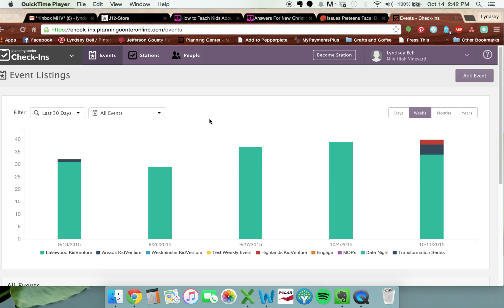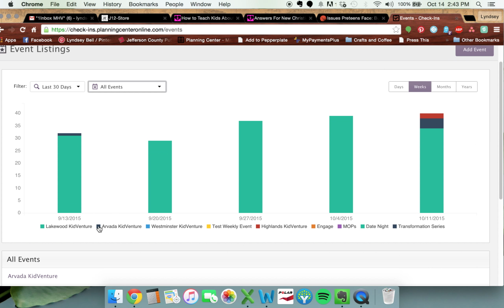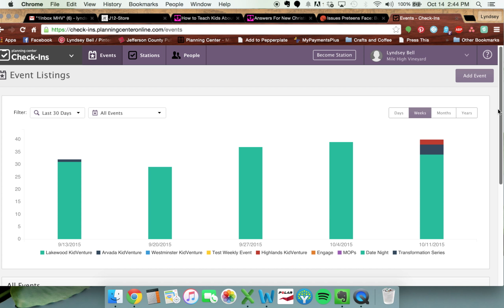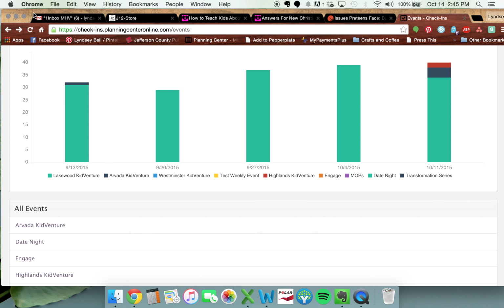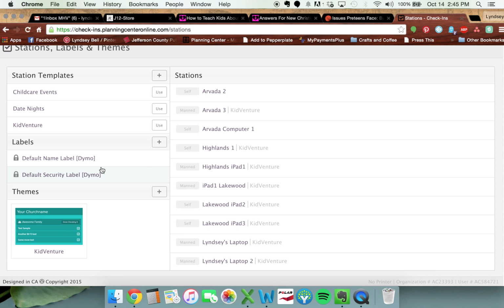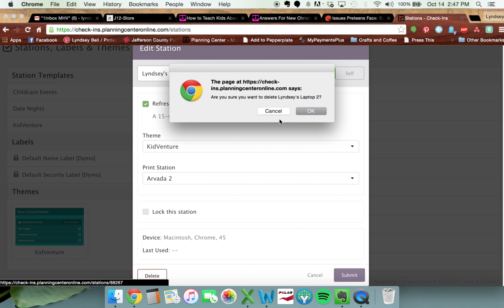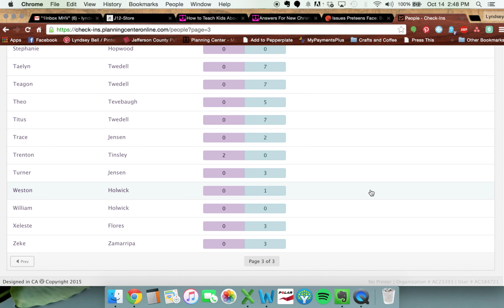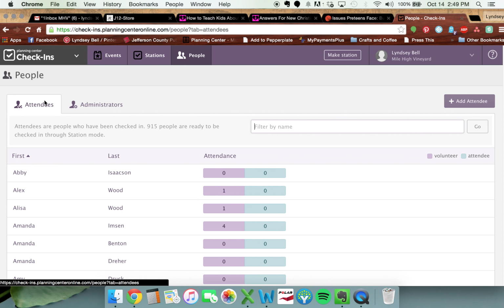Admin Screen Overview